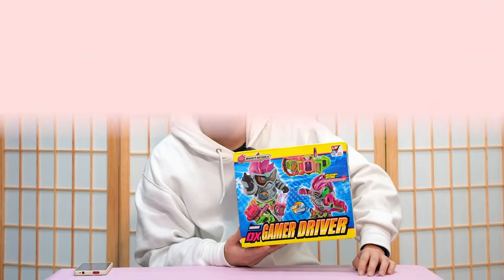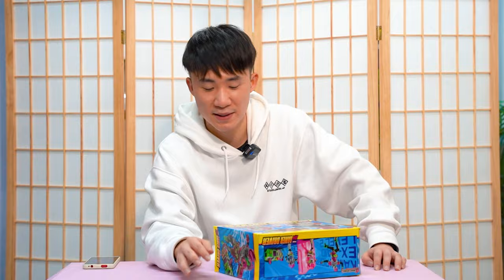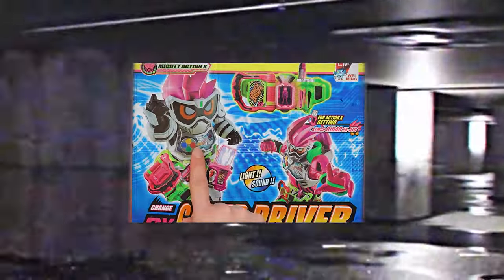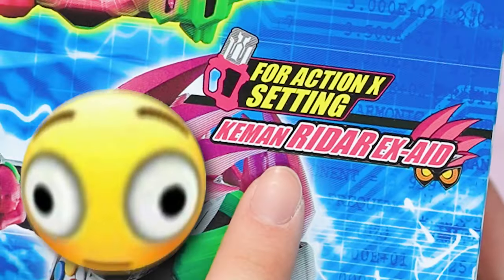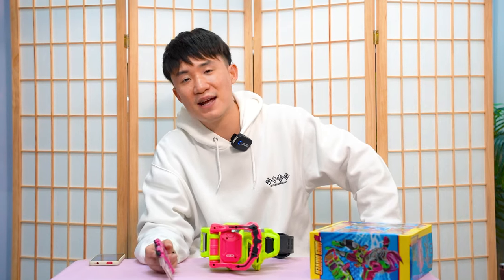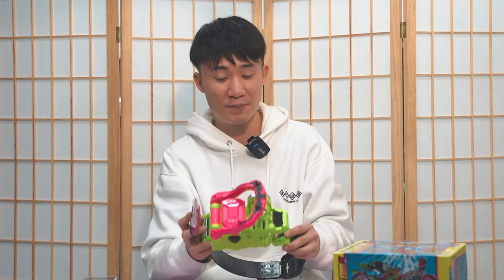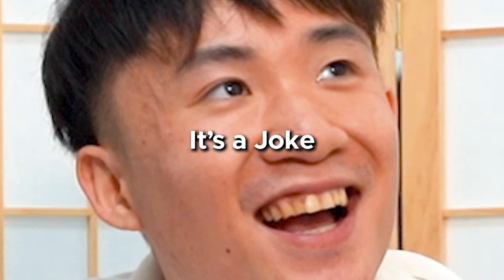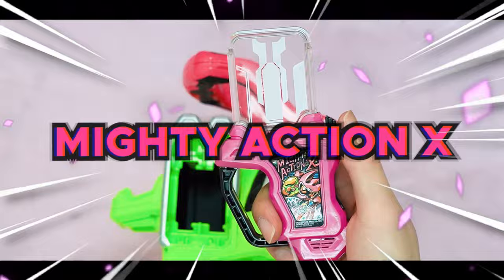The BEST Ex-aid Bootleg Driver is here!!!??????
I am sure this is the best Ex-aid Bootleg toy. But how good is it comparing with the official one?